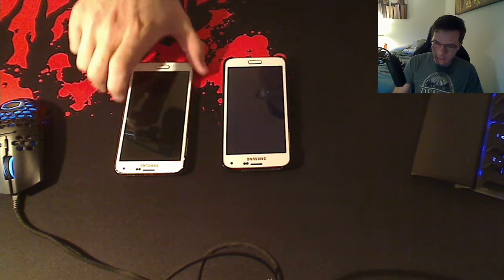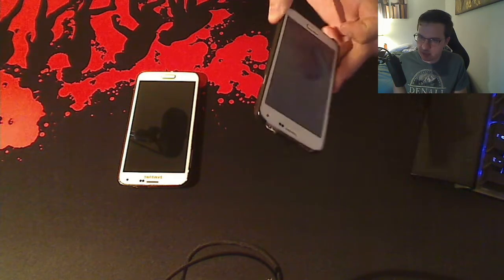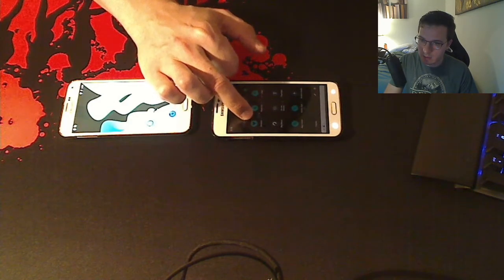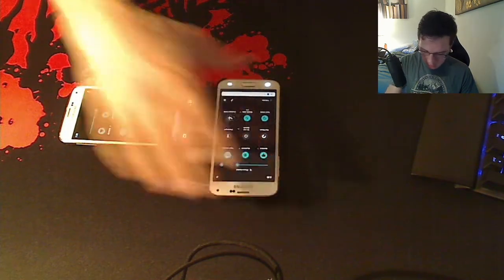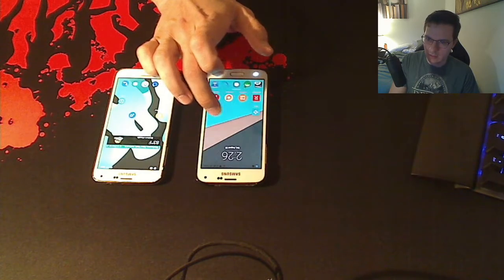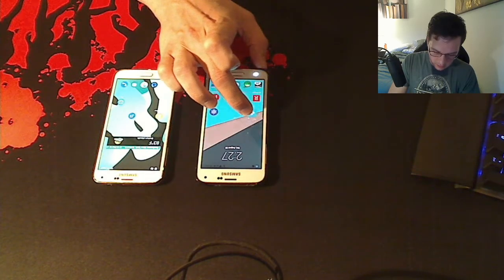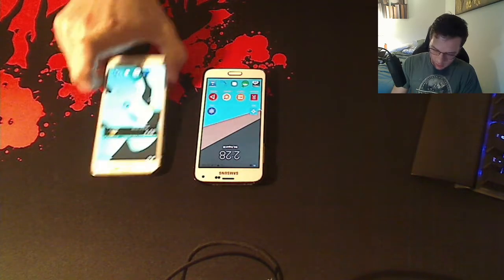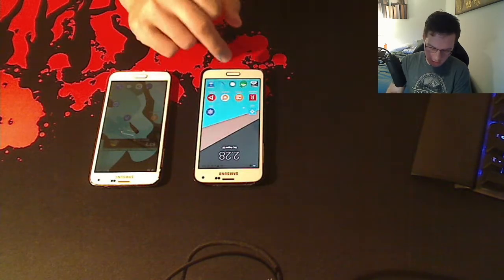Video Review: Samsung Galaxy S5 original OLED vs aftermarket LCD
Quick comparison of OLED vs LCD here, sorry for bad quality of my old webcams